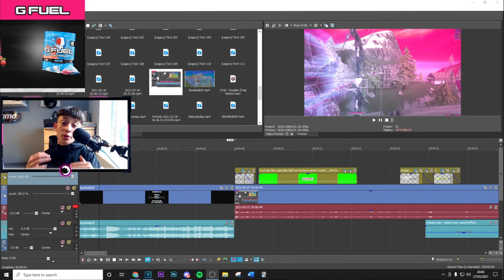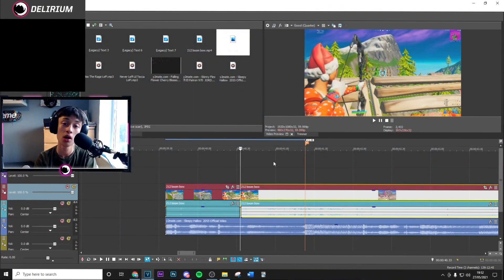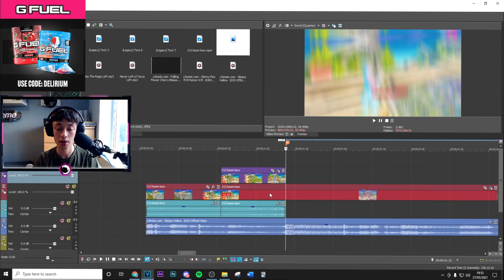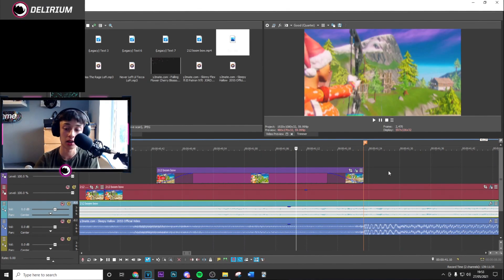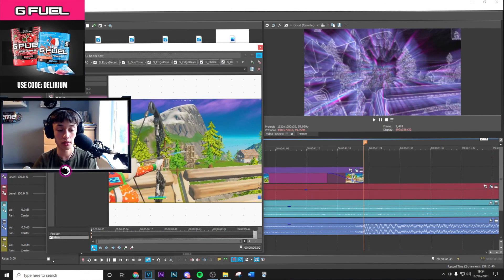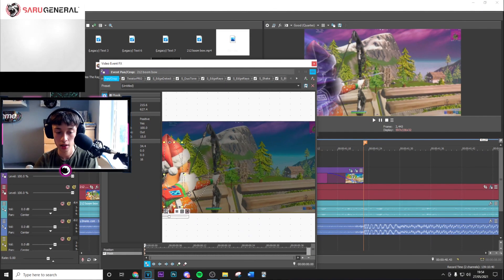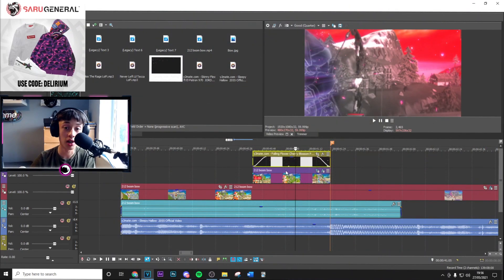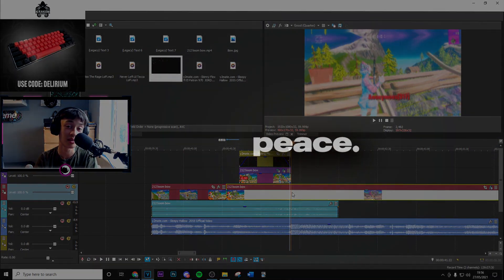How To Make This *INSANE* Bow Slow-Mo EFFECT! FREE PRESETS + MBLooks - Vegas Pro Tutorial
Tutorial: How To Make This BOW Slow-Mo EFFECT (Twixtor + MBLooks!)

Use Code 'TARO' if you're a real one ;)